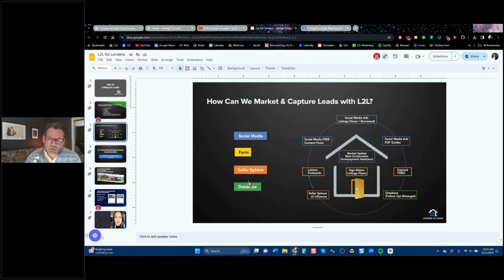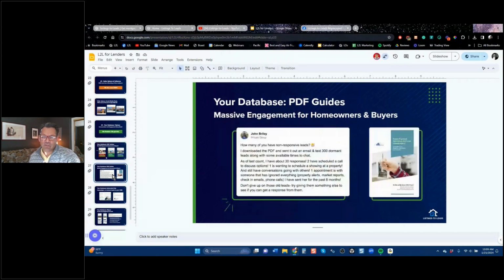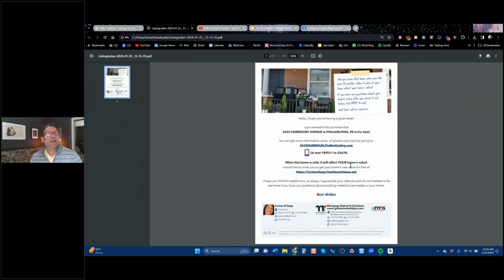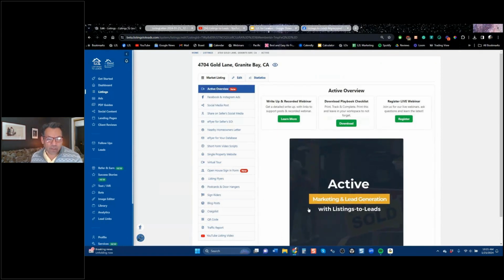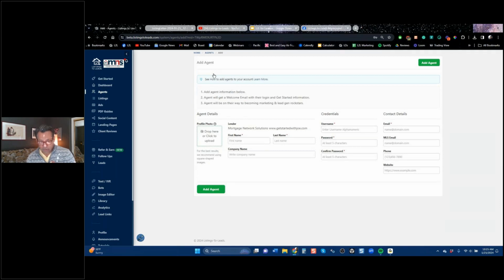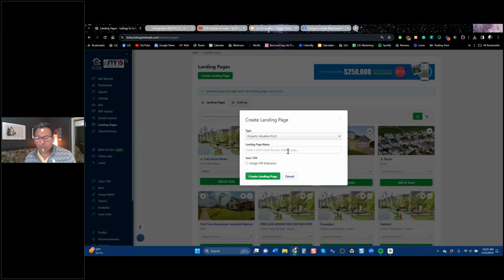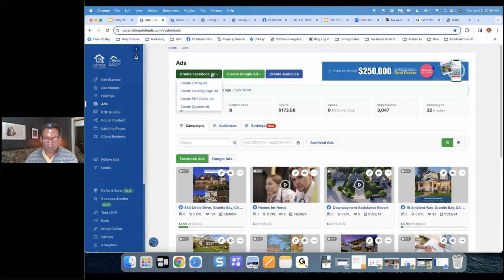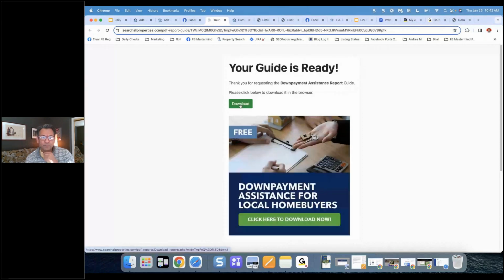Lender Feedback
🌐 This instructional session is tailored to empower you in capturing valuable buyer and seller leads while strengthening your relationships with partners in the real estate realm.

💻 The webinar delves into key aspects of engaging real estate partners, from the initial setup of accounts to the intricacies of running ads, connecting social media accounts, creating impactful landing pages, and efficiently monitoring leads. Vincent will guide you through these crucial steps, ensuring you harness the full potential of the platform.

Discover how this platform serves as a dynamic tool, not only for real estate professionals but also for lenders and title professionals to run independent and effective campaigns.

📈 Don't miss out on this opportunity to elevate your real estate endeavors and establish lasting partnerships.